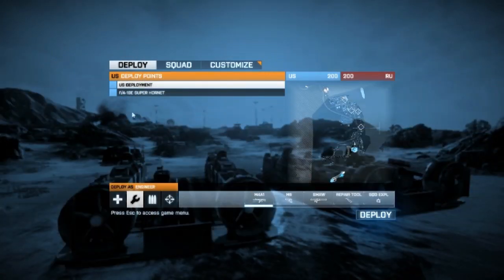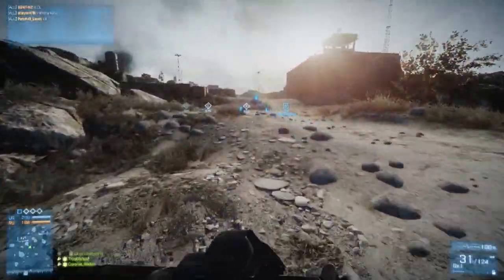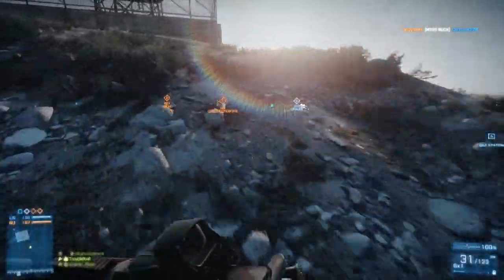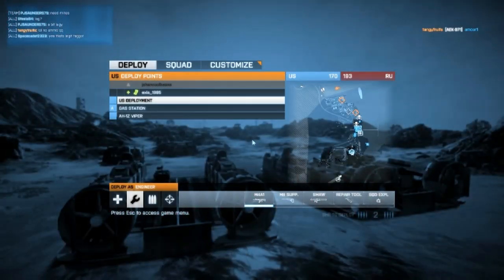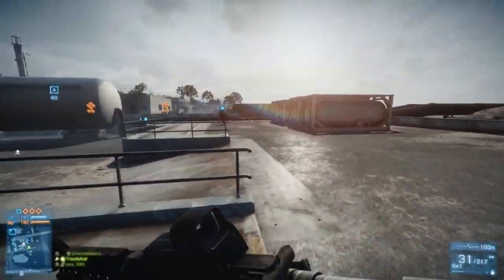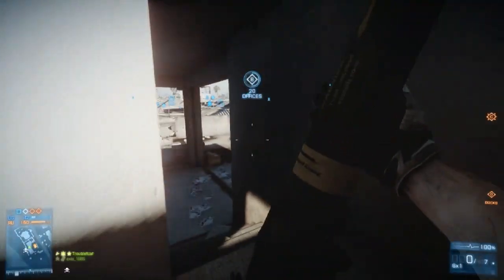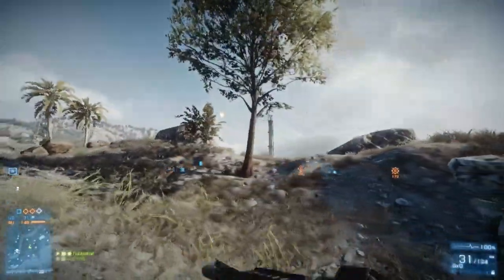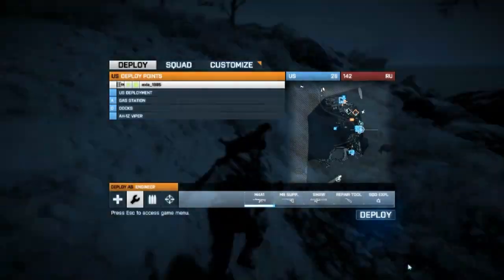Battlefield 3: Meet the M4 #3 - "Flanker: Redux"